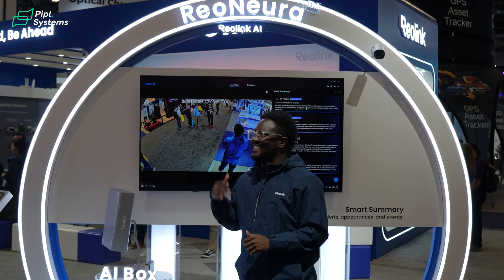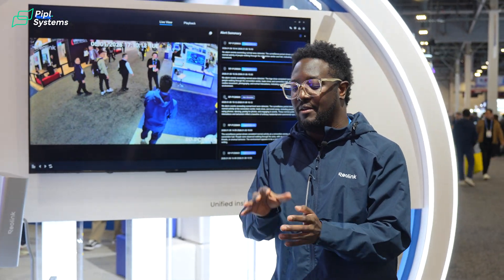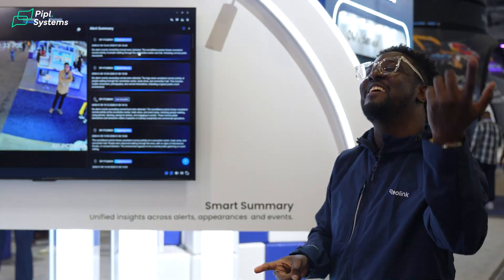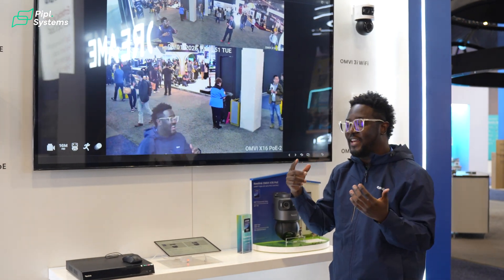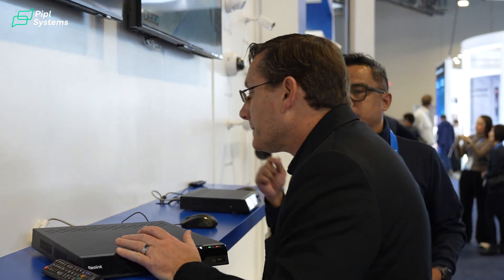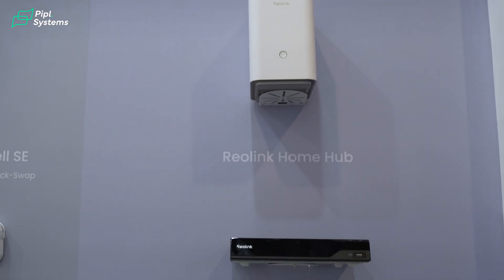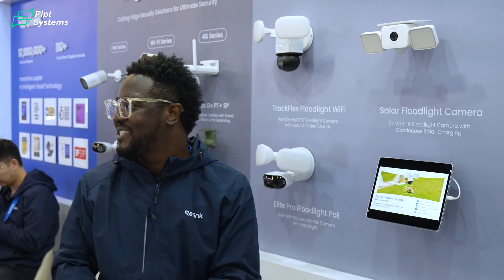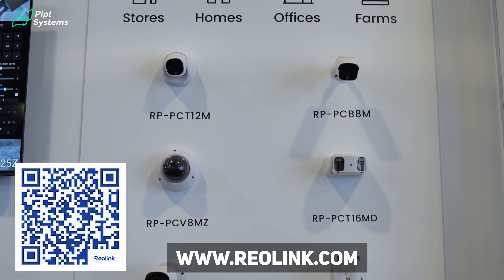Reolink CES 2026: From Consumer to Professional Grade AI Security Camera Systems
Our Pipl Systems team continues covering top security brands at major expos, so this week we visited CES to bring you an exclusive booth tour with Reolink. In this comprehensive walkthrough, Fabrice Klohoun from Reolink showcases their massive new lineup, spanning everything from consumer smart home devices to their latest push into professional grade security solutions.

You’ll see the full range of PTZ cameras, dual‑lens models, battery‑powered units, and the new AI box designed to bring advanced analytics to their ecosystem. The tour covers how Reolink is expanding its portfolio to bridge the gap between DIY simplicity and professional requirements, offering versatile options for homes, businesses, and more demanding installations. Watch till the end to see how their hardware and AI features are evolving for 2026 and beyond.

00:00 – Intro: Reolink at CES & Professional Grade push
00:46 – Reolink AI Box
03:15 – 24 MP OMVI X16 PoE PTZ
04:56 – Reolink Professional Series
06:53 – Home Hub Pro overview & NVR
07:29 – Video Doorbells, Floodlight cameras, Flagship cameras
07:50 – Reolink: from Consumer to Professional Grade
09:01 – Outro & wrap‑up